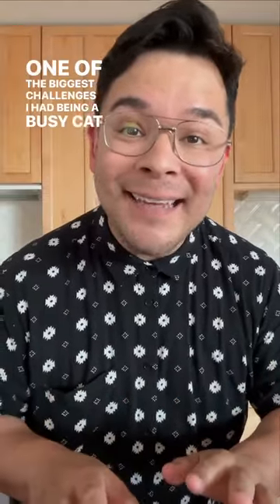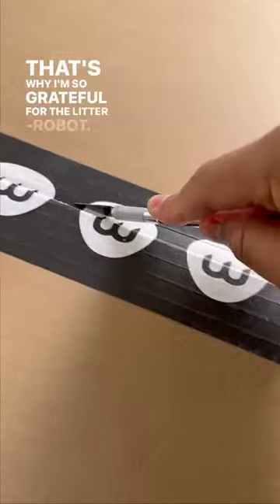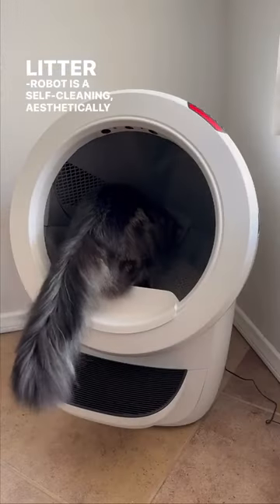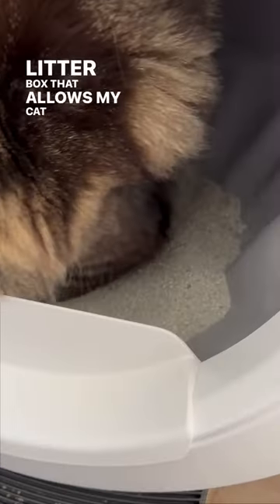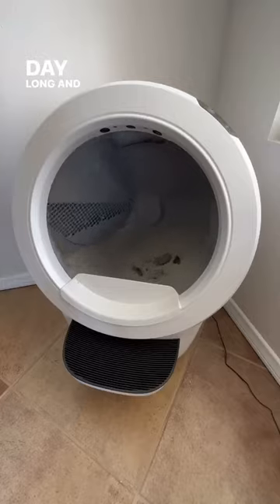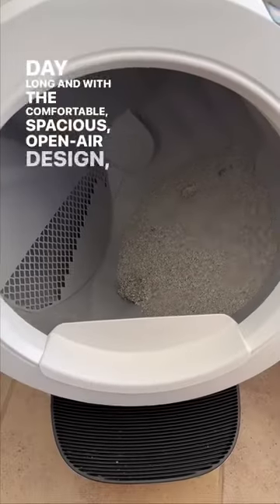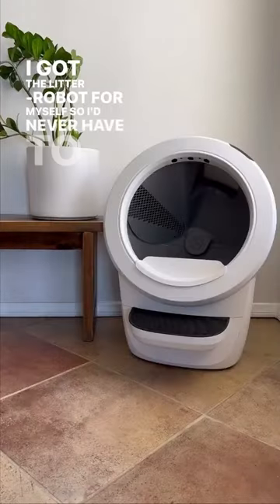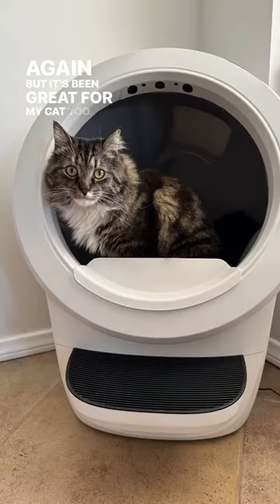"Why I bought a $700 litter box" | Litter-Robot review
Is Litter-Robot worth it? Watch this Litter-Robot 4 review to know why the Litter-Robot price is worth the investment. If you’re ever trying to decide whether Litter-Robot 4 is what you need, this video is for you.

Litter-Robot is a self-cleaning litter box that automatically disposes of waste and refills with clean litter after your cat uses it. Not only does Litter-Robot save you time, but it also prevents you from getting your hands dirty. If you own cats, Litter-Robot is the best automatic litter box for you.

Is Litter-Robot 4 worth it? LitterRobotReview: Is Litter-Robot 4 worth it?
Is Litter-Robot worth the investment?: Is Litter-Robot worth the investment?

💡Reasons you should get Litter-Robot 4:
Reduces odors
Automatic sifting disposes of waste
Multi-cat friendly
Reduces litter-tracking
Quiet & efficient
Monitor cat habits
Track litter and waste levels

Are Self-Cleaning Litter Boxes Worth It?